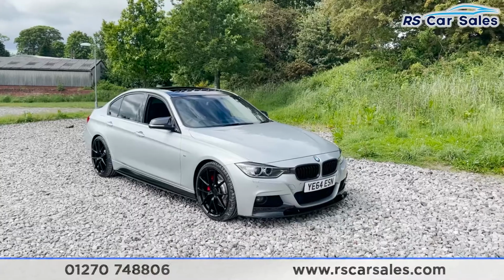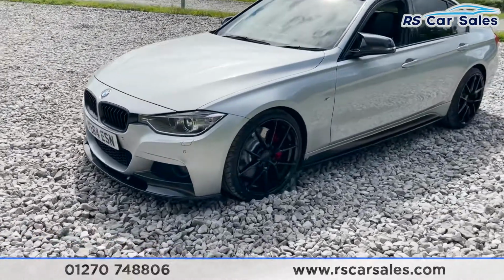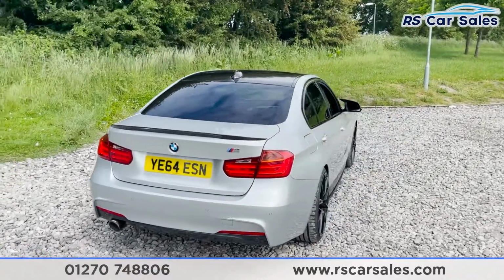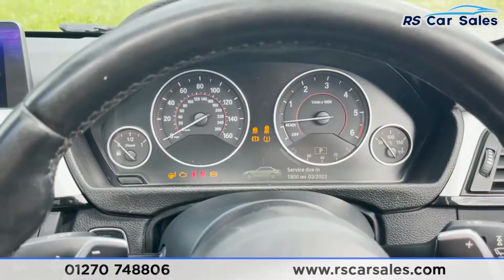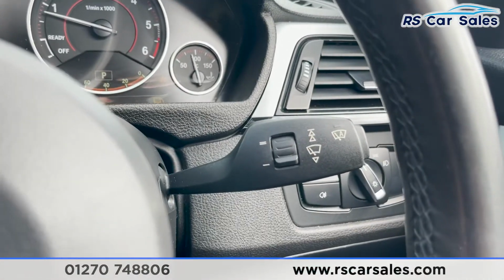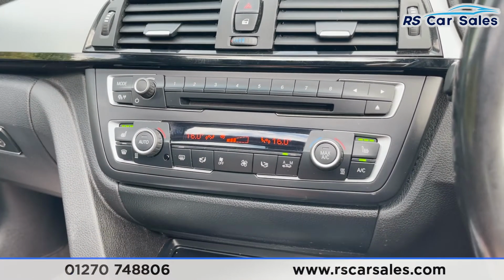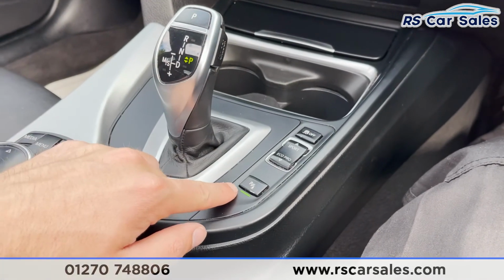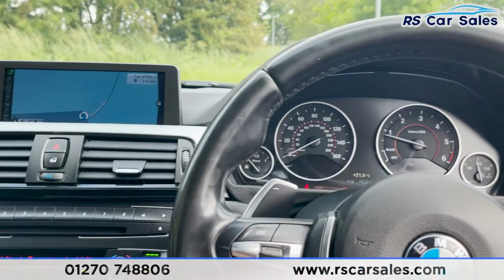320D XDRIVE M SPORT | RS Car Sales YE64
20" Alloys / Red Calipers / Carbon M Performance Kit / Carbon Grille / New Service / New MOT / Full M Performance Kit / Glass Tilt + Slide Sunroof / Rear Privacy Glass / Glacier Silver Metallic Exterior Paintwork / Full Black Dakota Leather Interior / Pro Nav / Front + Rear Sensors With Visual Display / Heated Seats / DAB Radio / Bluetooth Phone + Media / Cruise Control / Multifunction Steering Wheel / Paddle Shift / Auto Lights This Car Could Be Sat On Your Driveway Tomorrow Morning - Free Next Day Nationwide delivery available - HD video walk round + Video test drive for all cars on our website - Multi Award winning dealer - HPI Clear - Part Exchange Always Welcome - Low Rate Finance Available - Credit and Debit card facilities - We can tax the car on your behalf ready to drive away - Extended Warranties Available - View our website for many more images